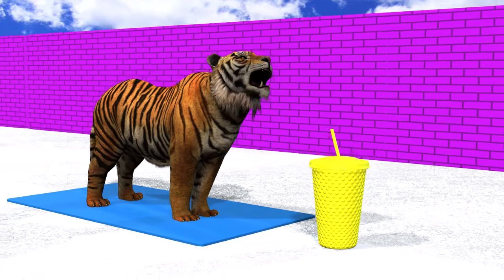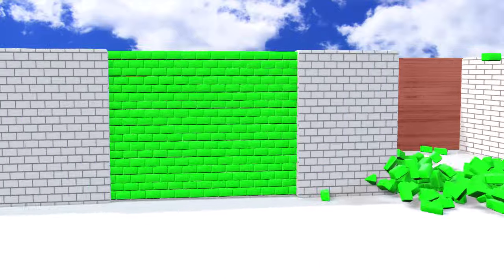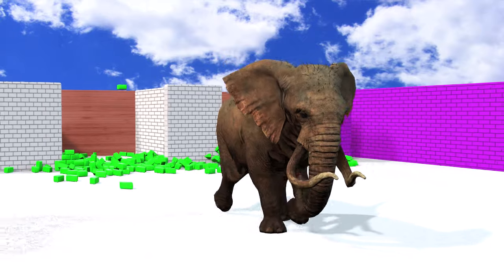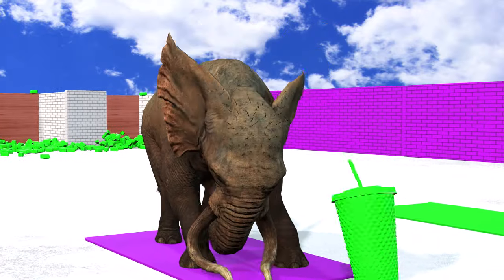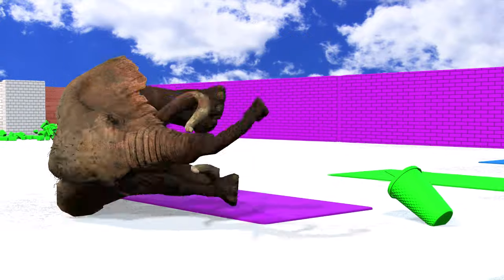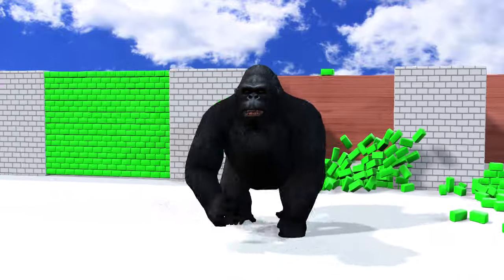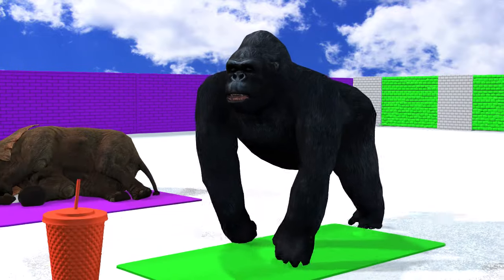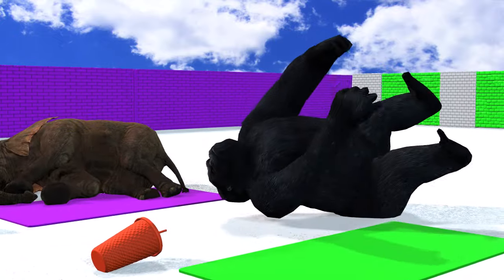5 Giant Duck Cartoon Tiger Cow elephant Gorilla dinosaur Dog Cat Wild Animals Crossing Fountain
5 Giant Duck Cartoon Tiger Cow elephant Gorilla dinosaur Dog Cat Wild Animals Crossing Fountain, Paint Animals Gorilla Fountain Crossing Animal Game | Cow Mammoth Elephant Tiger Gorilla Guess The Right Door ESCAPE ROOM CHALLENGE Animals Tire Game | Color animals cartoon 3D